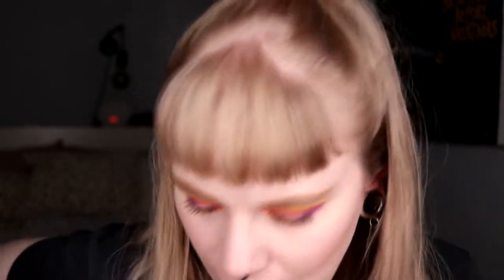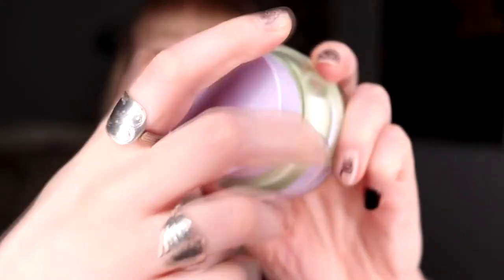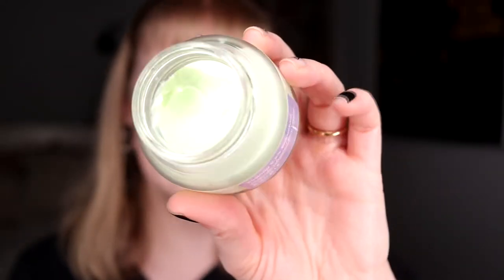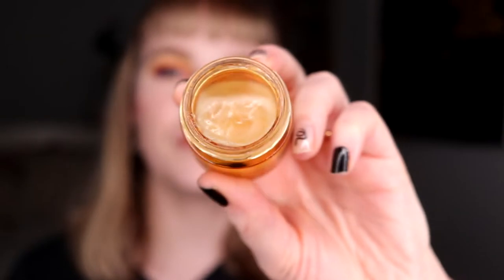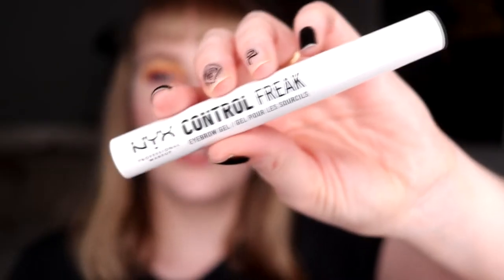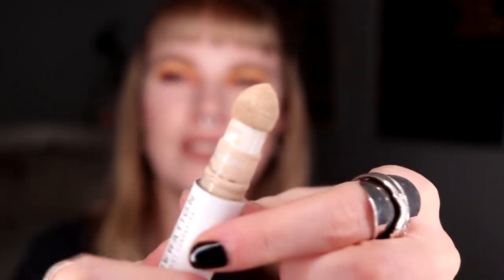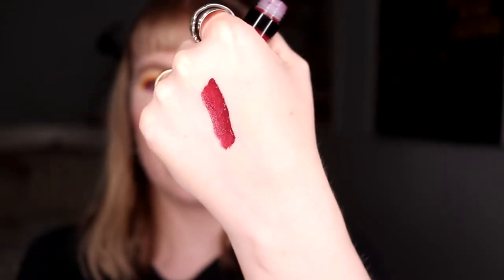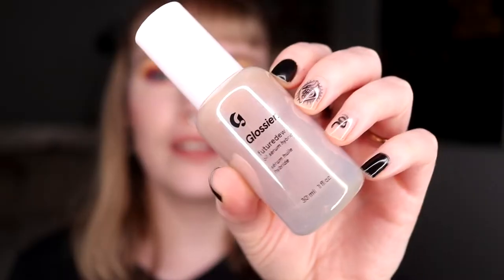| THINGS I LOVE RIGHT NOW | And two things that I don't like |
Hi!
Today it's time for a favorite video! I talk about some products that I really love right now and also about two products that don't really work for me.

BASE:
LH Cosmetics Infinity - Milky Way, Andromeda & Maffei
EYES:
GlossGods That Base - Shade 4
Juvia's Place Zulu - Orange, Yellow, Pink Shimmer & Purple
Colourpop - Punch
LIPS:
LH Cosmetics - Mellow Mauve (majestick)

FAQ:
From: Sweden
Cruelty Free: Yes
Born: 1989
Ears: 20 mm
Septum: 2,4 mm (2,4 mm x 8 mm)

EQUIPMENT:
Camera: Canon EOS 77D
Editing program: Sony Vegas Pro 13
Lights: Day light and/or 2 soft boxes